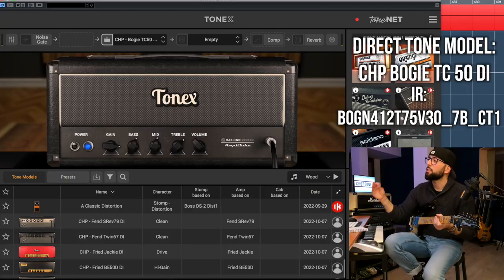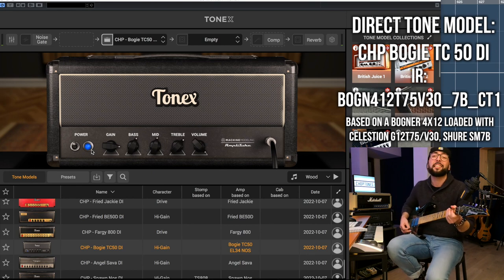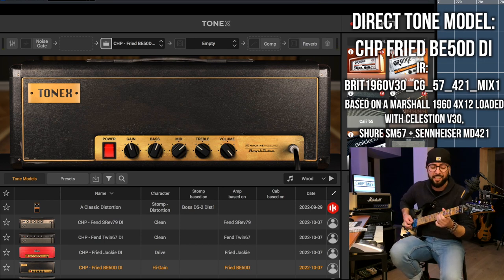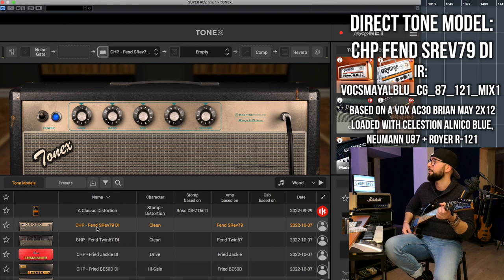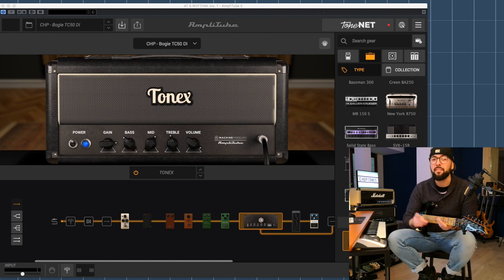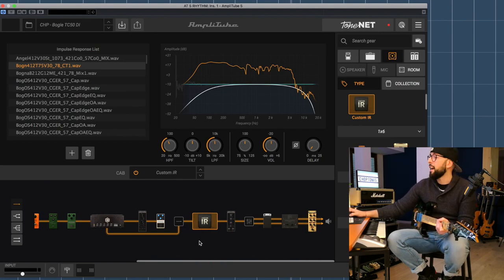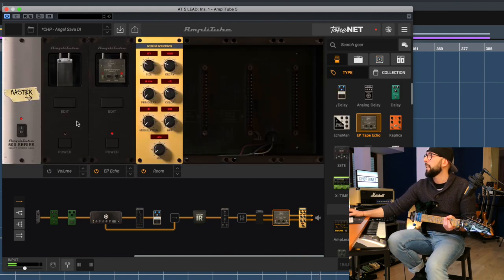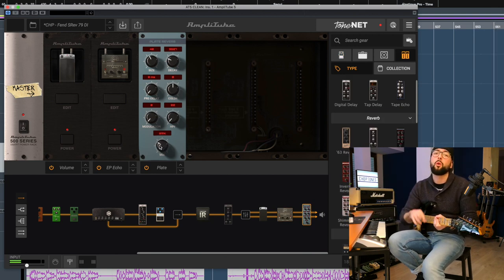Using Premium ToneX captures with an IR Loader and WHY you should DO IT NOW!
Performed by Riccardo Gioggi
Produced by Choptones

Our studio / video equipment (Amazon links):
Universal Audio Apollo 8
Zoom UAC-8
Zoom UAC-2
Eve Audio SC207
Focal Spirit Professional
Audio-Technica ATH-M50x
Sony A7II
Sony Alpha a6300
Sony RX100M5
Canon EOS550D
Canon EF 50mm f/1.8
GoPro Hero 7 Black
Gopro Hero 5
Xiaomi Yi 4K
DJI OSMO Pocket
GoPro Jaws Clamp Mount
Manfrotto Pixi
Manfrotto MK190X3-2W
IK Multimedia iLoud Micro Monitors